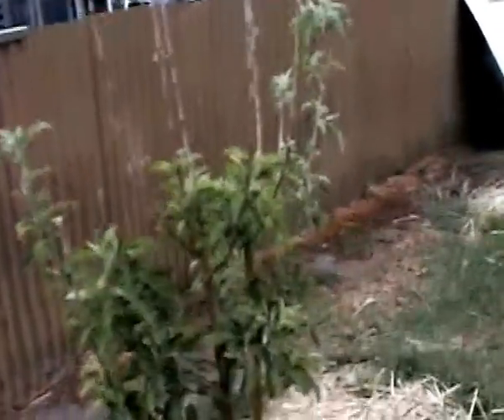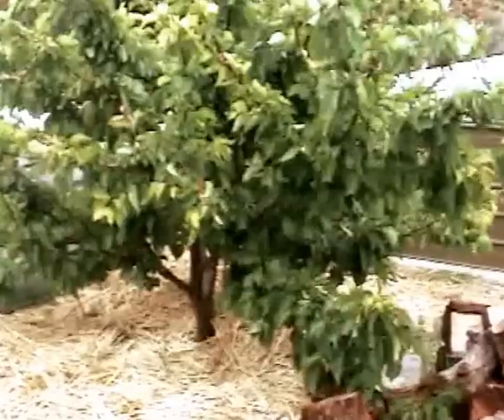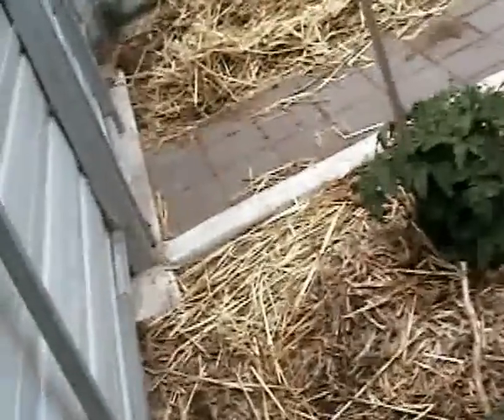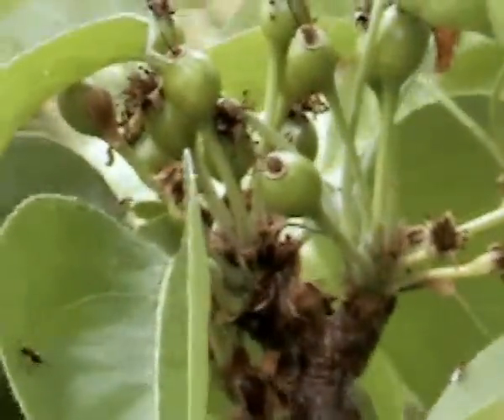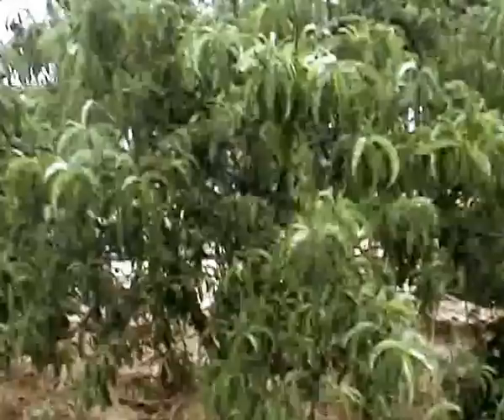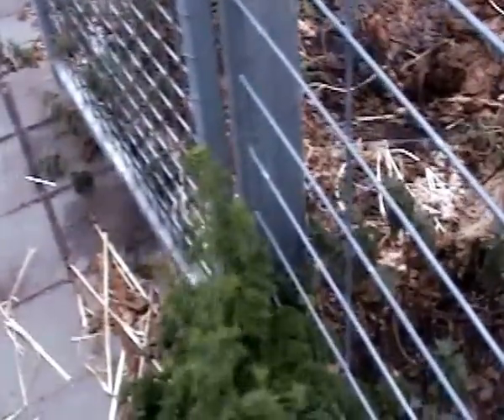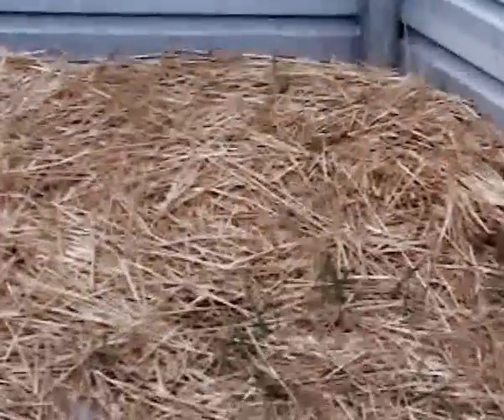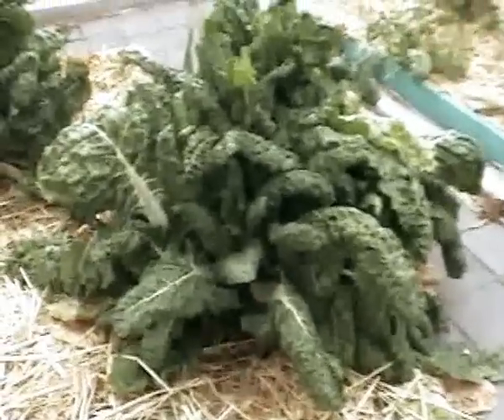Australian vegie garden update 2012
Practical gardening ,growing my own fruit and vegetables to eat , preserve and give some back to the farmer who gifted a 700kp bail of straw.